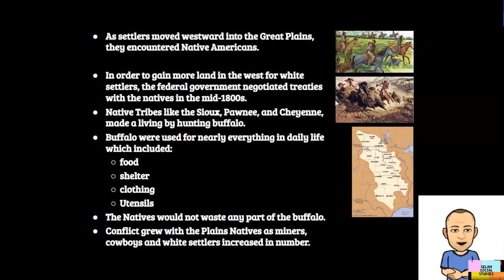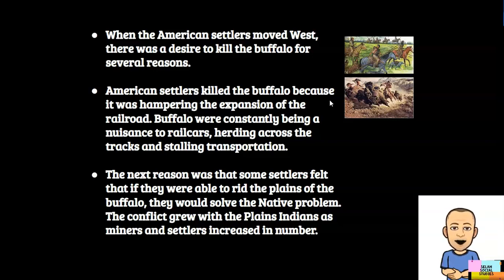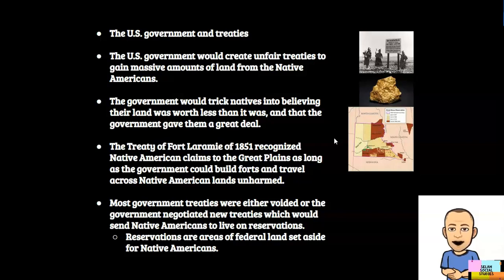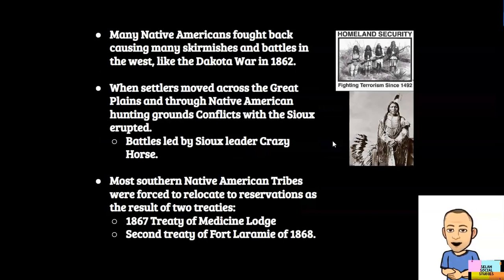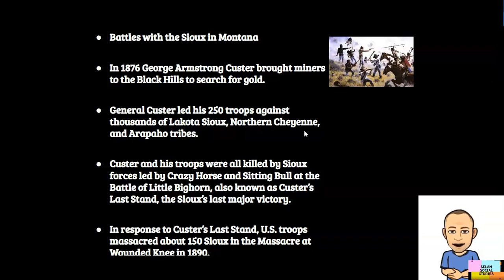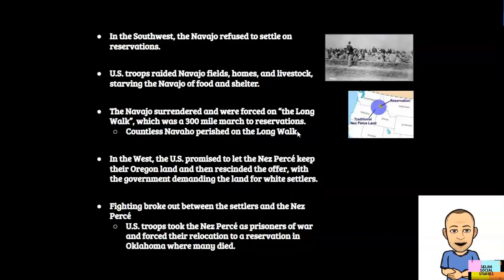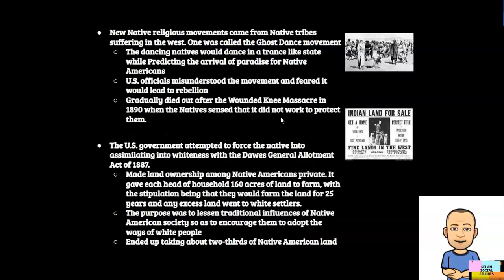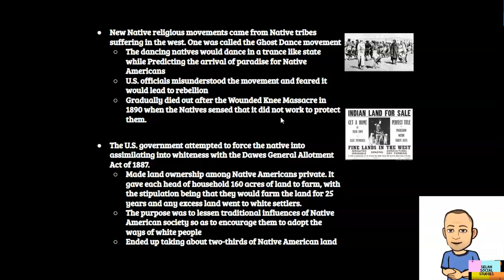Great Plains and Natives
A brief story about the settlers and their native interactions moving westward.